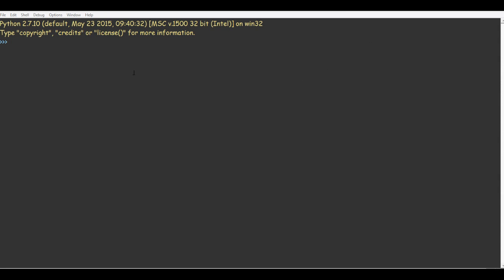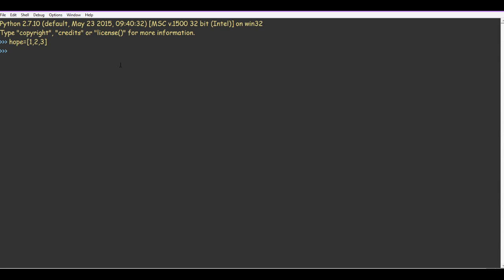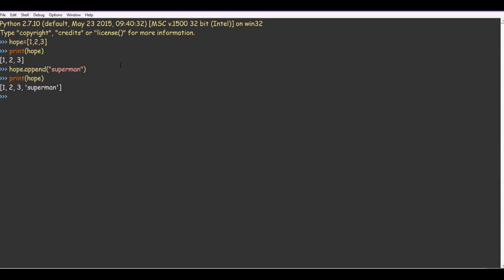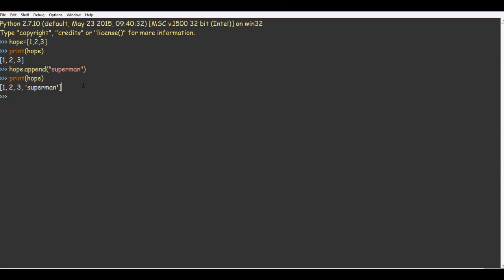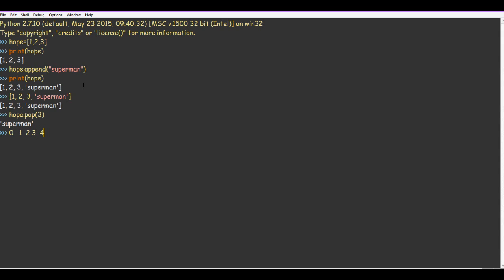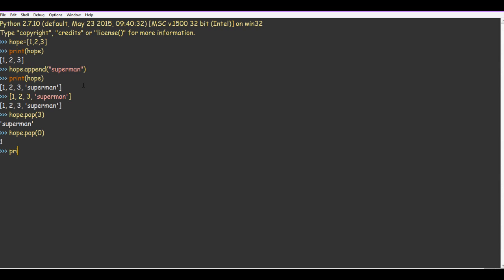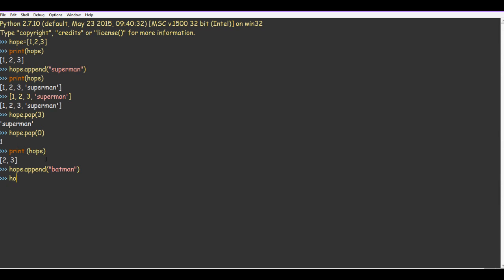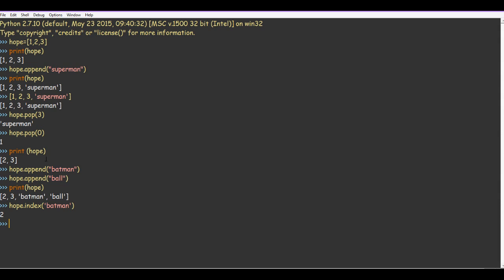List in Python explained Simply(learn to code easy)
in this Video video we Explain what are Lists in python and Demonstrate how to use Python Lists Functionality